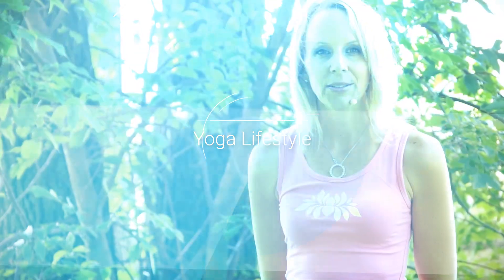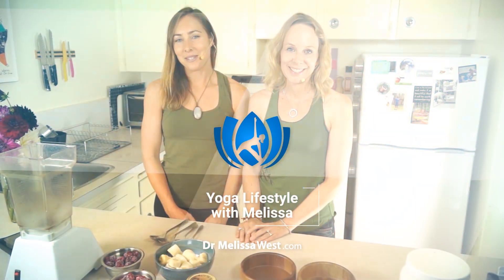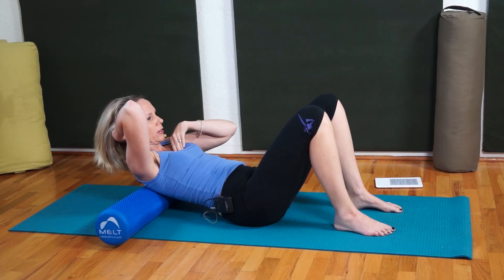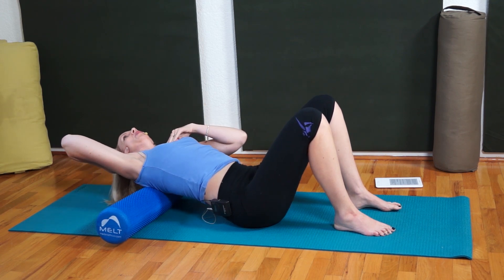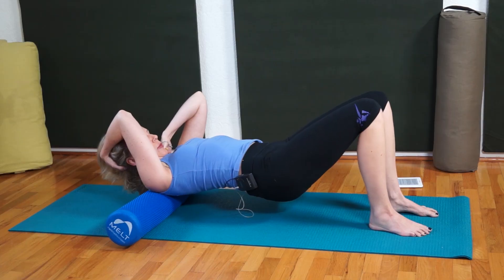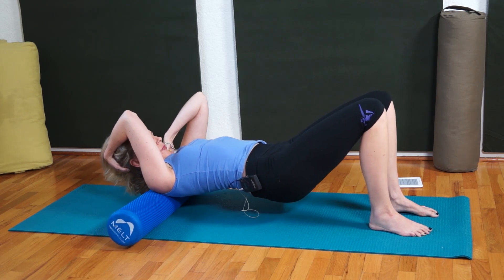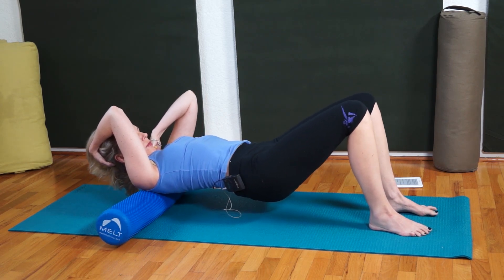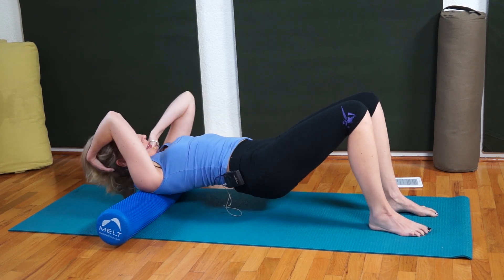MFR Shoulders Lower Back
Pain in the lower back can be caused by repetitive strain from standing, sitting, and playing sports. Pain in your shoulders can be caused by spending long hours on screens, keyboarding, smart phones, driving, and the stress and tension that we carry in our shoulders. Our daily habits, activity, inactivity, emotional experiences and mental tension affect our neuromuscular system. Whether you are standing all day, sitting all day, or moving around all day, your body has certain habitual postures and movements that cause some muscle groups to pull on each other too much and others not enough. These muscle imbalances affect your myofascia, the soft tissue that connect every structure in your body from your muscles, bones, organs, right down to your cells.

In this video I will explain the secret to using a soft foam roller to release the tight muscles of your shoulders and lower back.

For a PDF of my favourite props and how to use them in a 10 week series of videos go

Short YouTube Videos Self Myofascial Release

Self Myofascial Release YouTube Videos Full Length Yoga Classes